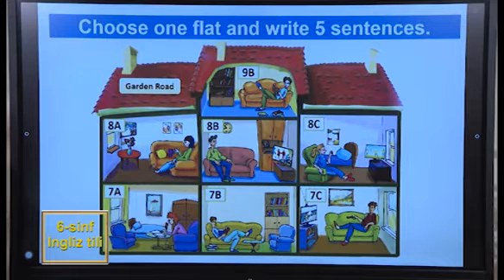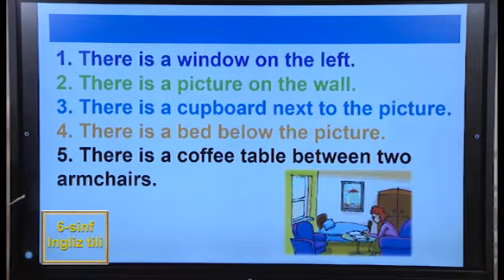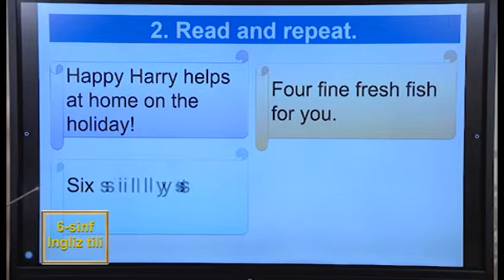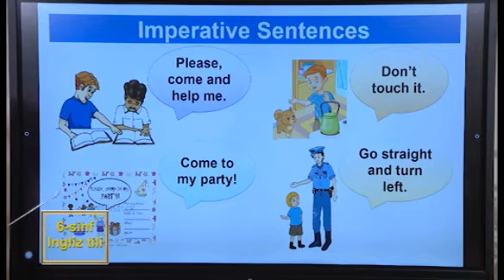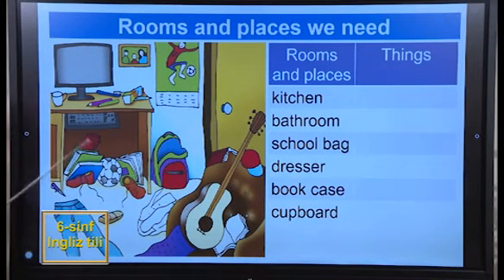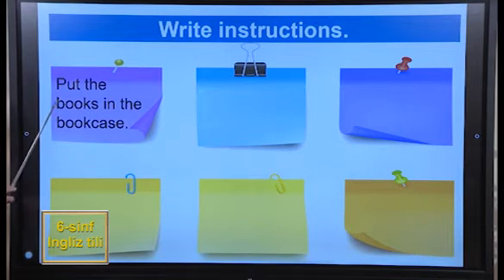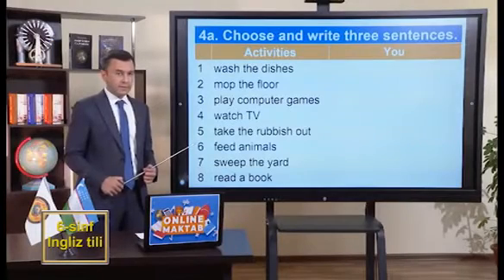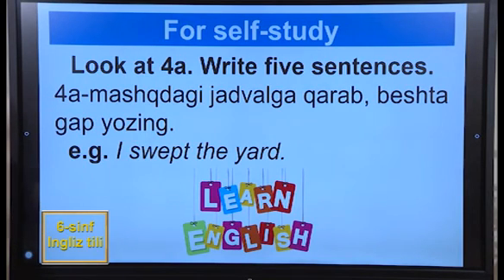6 SINF English 07 10 2020 UZB